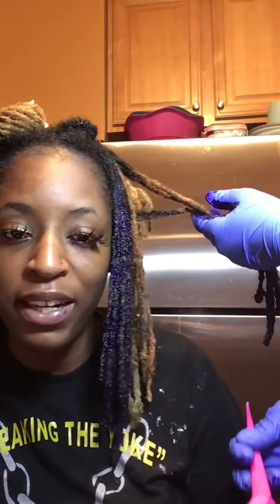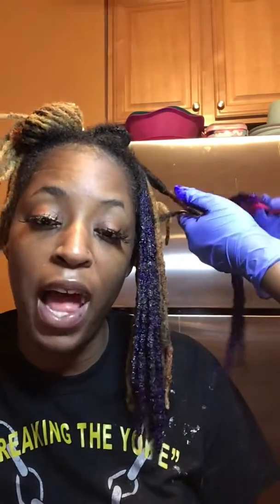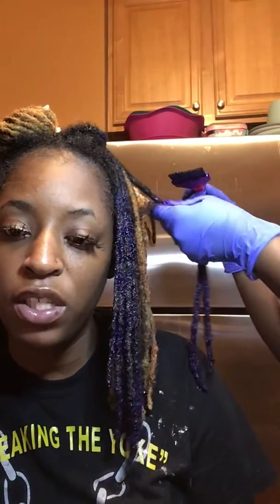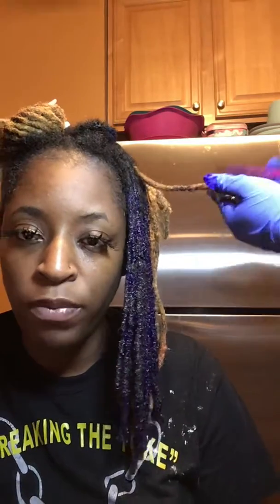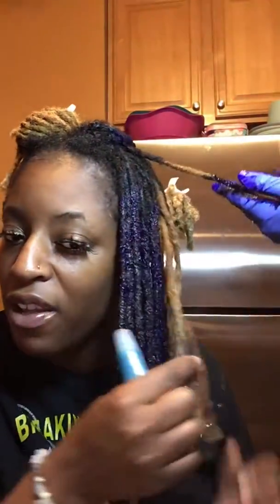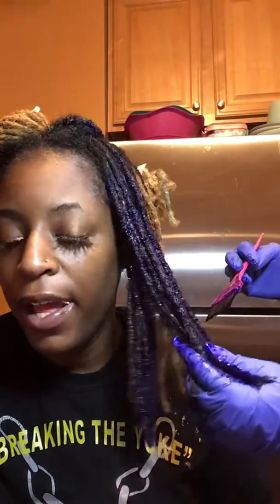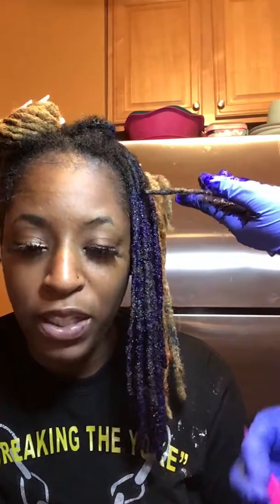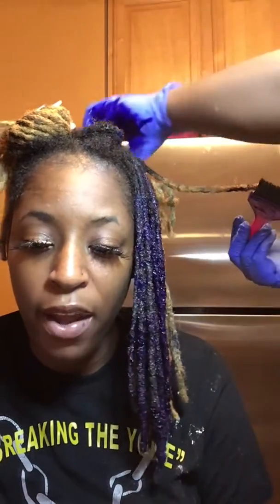Coloring my locs